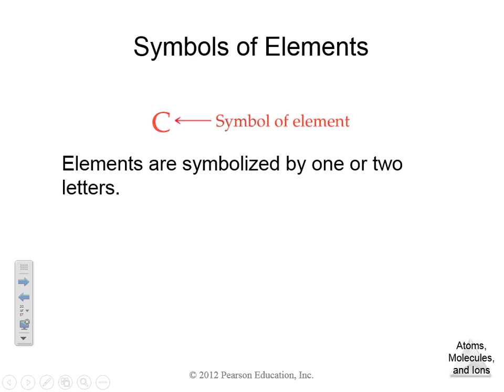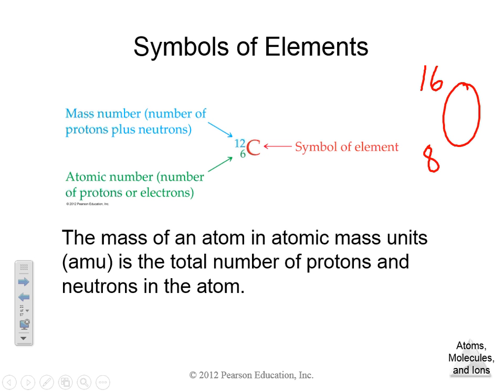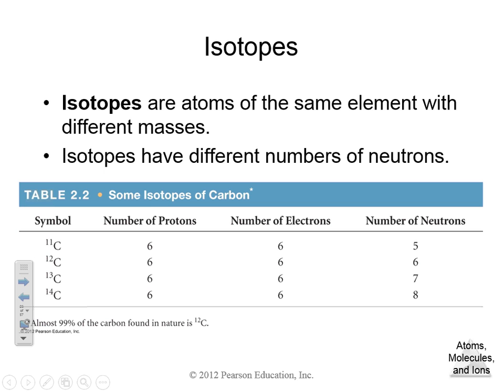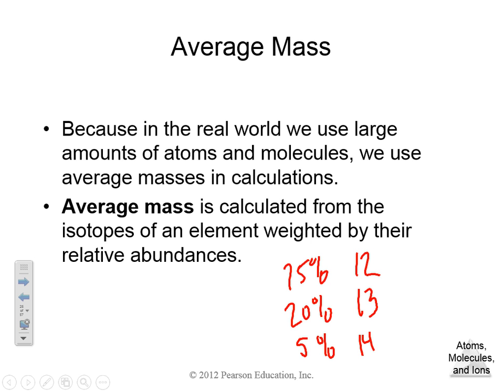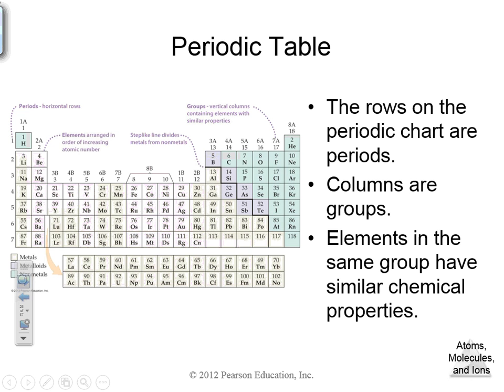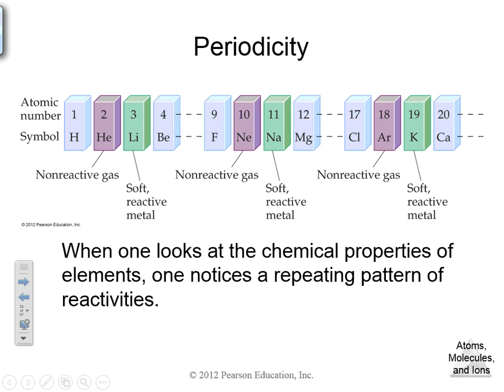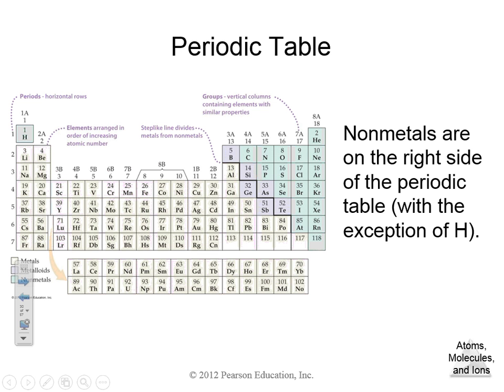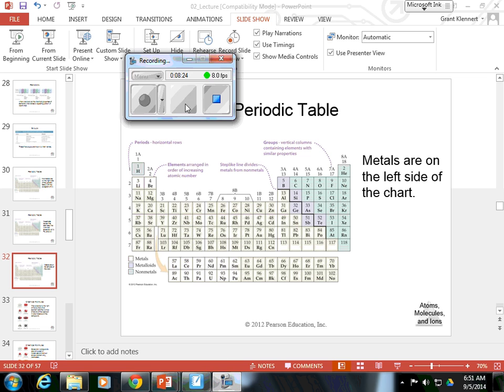Adv Chem Section 2.2 Periodic Table